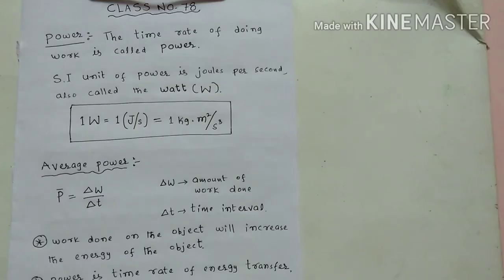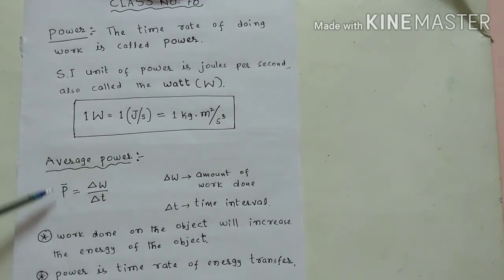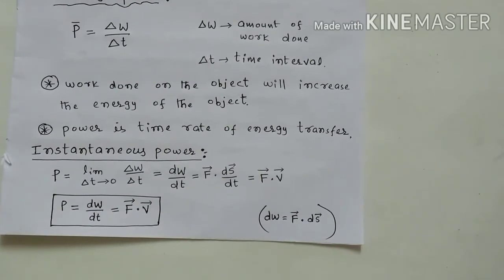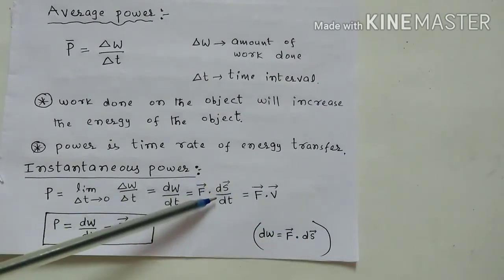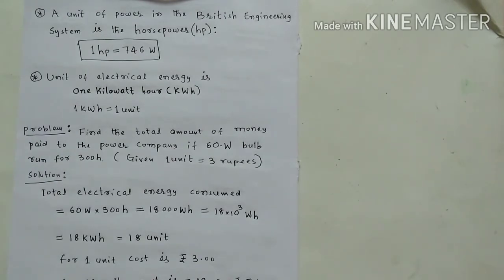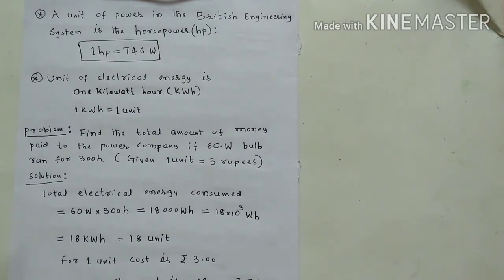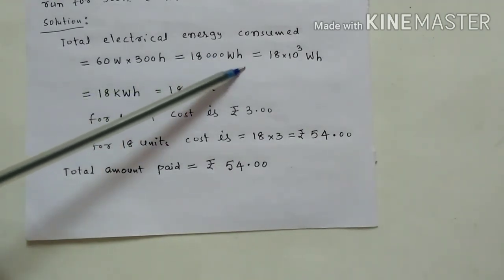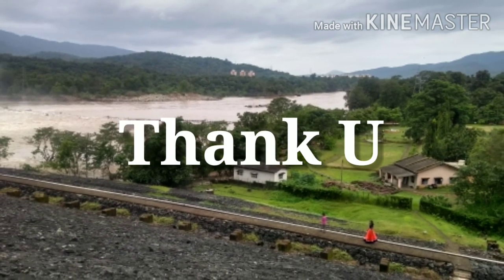Class no-78, Fundamentals of physics, Power, kinetic friction, kilo watt hour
These lectures are prepared by N SRINIVASU Nuclear scientist BARC OCES-49th batch. These lectures are useful for 8th STD onwards. IIT foundation